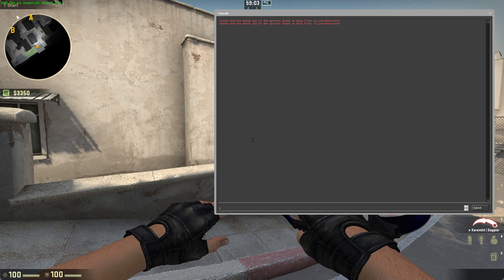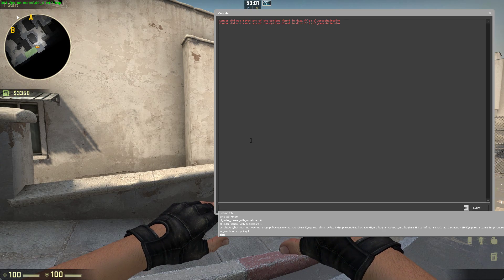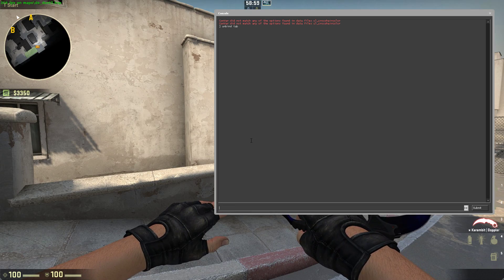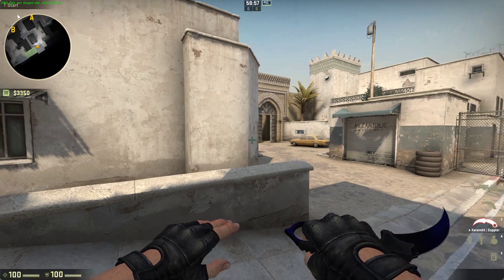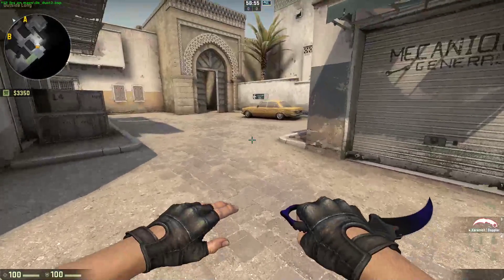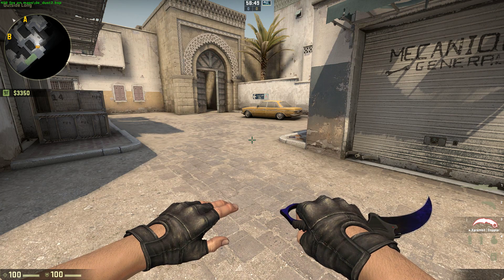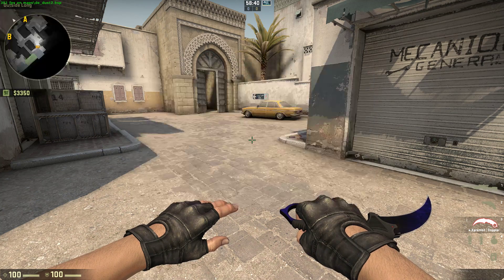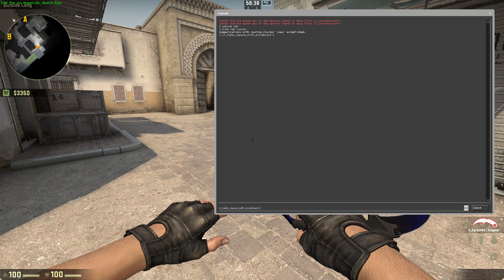CS:GO - Scoreboard Not Showing FIX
A short  tutorial on how to fix the issue when the scoreboard is not showing / opening when pressing tab.

Commands:
unbind tab (to unbind anything on that key)
bind tab +score (you can choose any other key of course)
cl_radar_square_with_scoreboard 1 (Square)
cl_radar_square_with_scoreboard 0 (Circle)